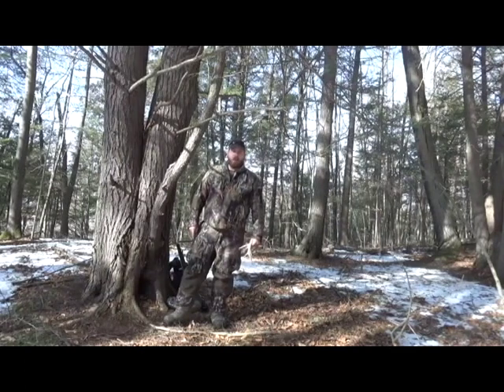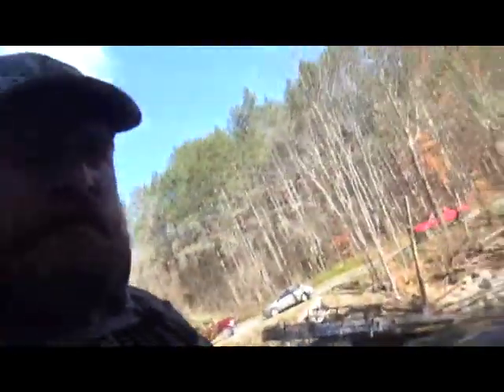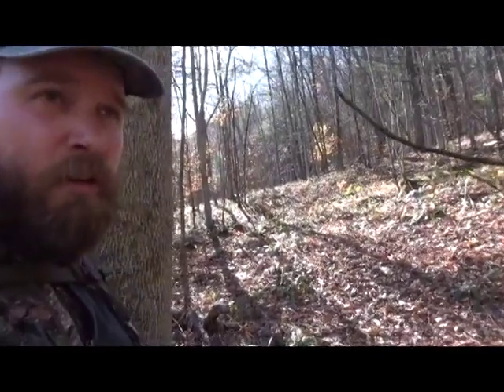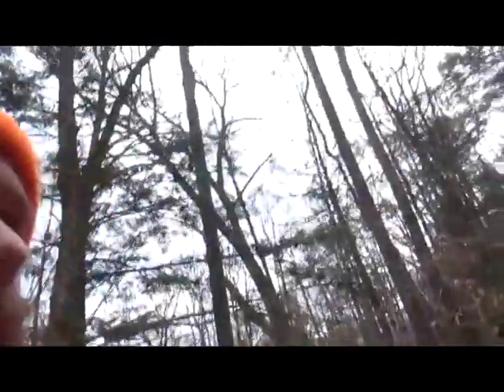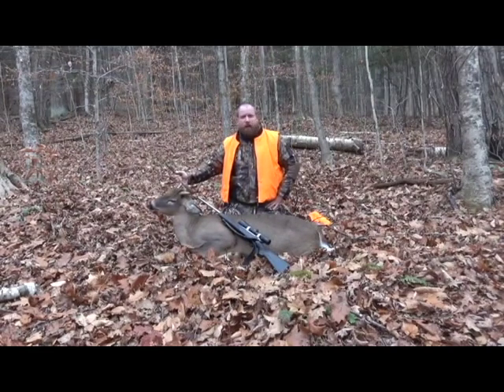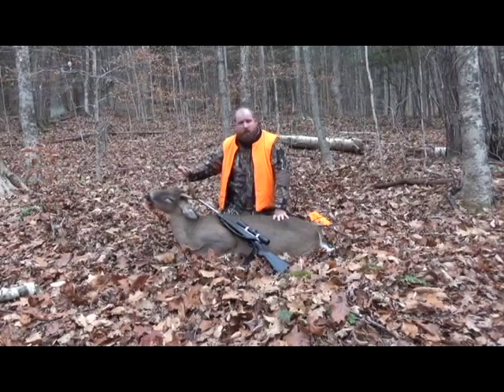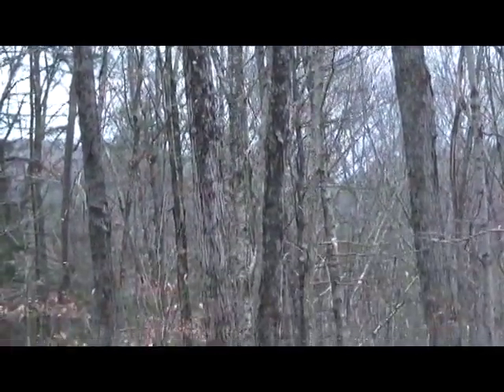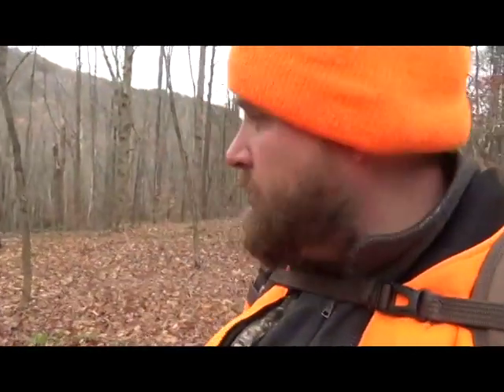413 Outdoors TV SE1 Episode 5 Vermont buck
413 Outdoors TV SE1 Episode 5 Vermont buck